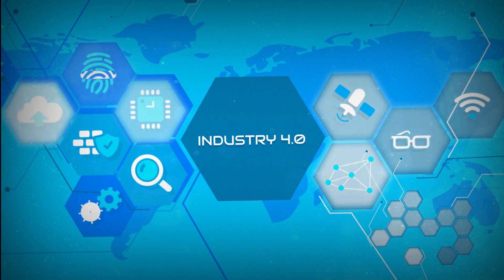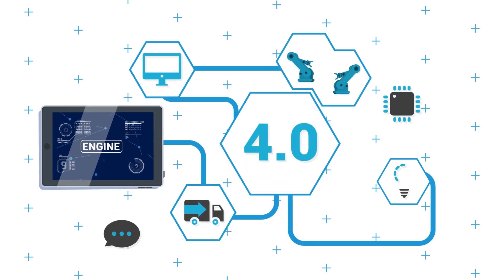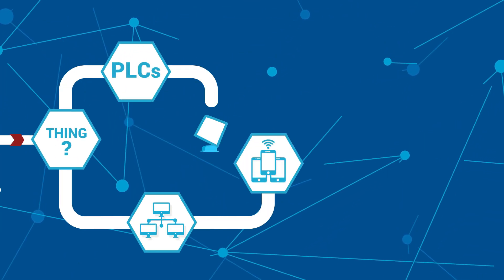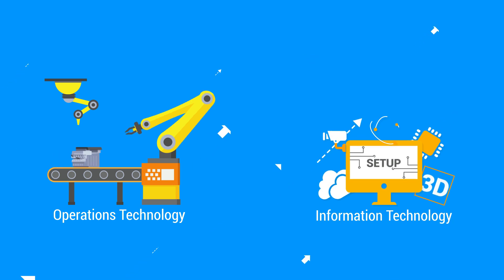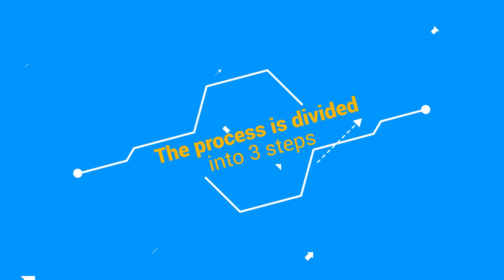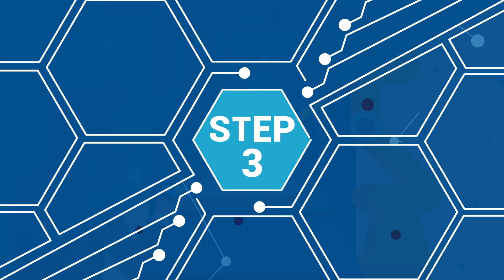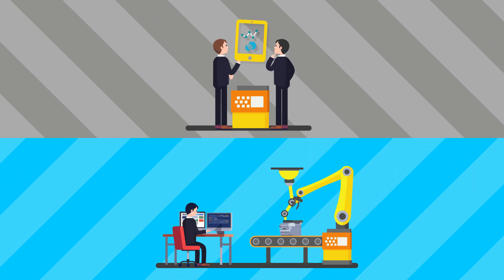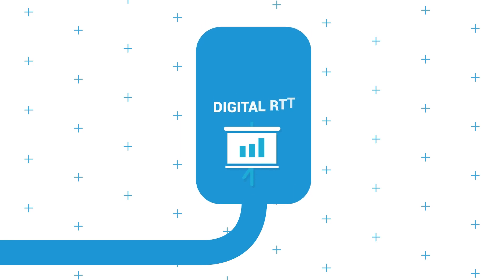Industry 4.0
Venture into the realm of 'Industry 4.0' with this animated elucidation crafted by AnimationSpot, illustrating the evolution and current state of Industry 4.0 in institutions and related projects. Stemming from a month-long collaboration with our client, this animation transforms PowerPoint narratives into a visually engaging story, making the complex topic of Industry 4.0 easily digestible and enjoyable.

*🎥 Transforming Data into Visual Narratives:* Experience how a dense PowerPoint presentation evolves into a compelling animated story, articulating the nuances of Industry 4.0 seamlessly.
*🌐 Unveiling Industry 4.0:* Journey through the four industrial revolutions leading to the interconnected world of Industry 4.0, where people, machines, and products communicate cooperatively.
*🖌 Tailored Animation Services:* Entrust AnimationSpot with your internal communication projects, ensuring a clear, captivating, and time-efficient presentation of ideas.

This video epitomizes the capacity of animation to simplify and beautify the conveyance of complex, technical information, showcasing AnimationSpot's expertise in crafting visual narratives that resonate.

_"Dive deeper into visual storytelling with AnimationSpot."_

AnimationSpot is your dedicated partner for crafting visual narratives that resonate. We specialize in turning complex ideas into engaging animations, helping clients to convey their messages effectively and memorably.